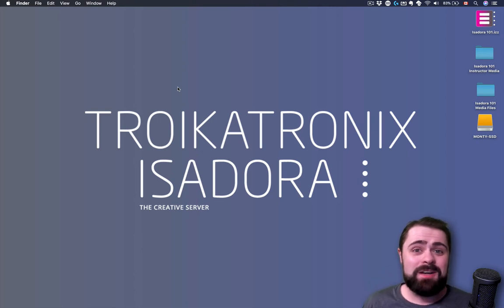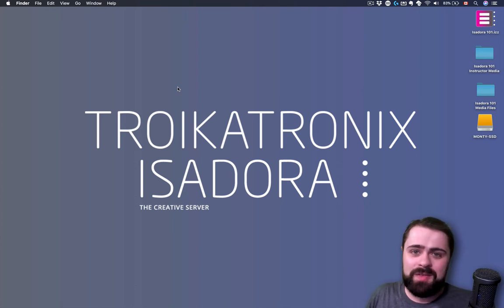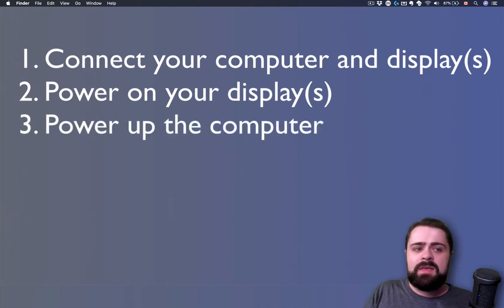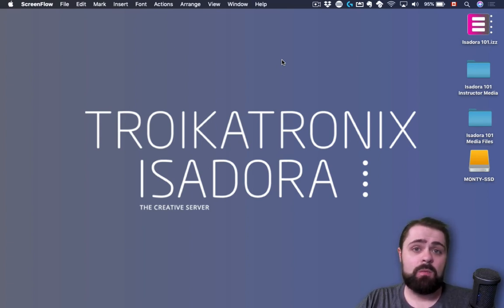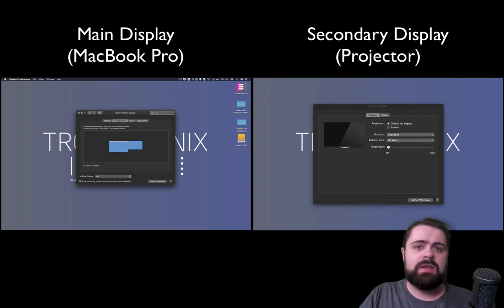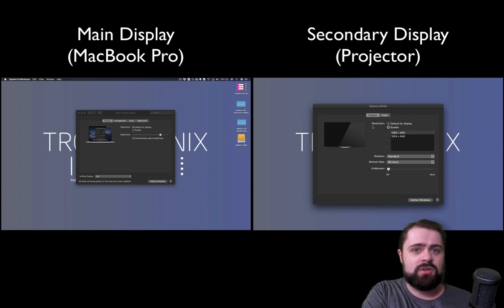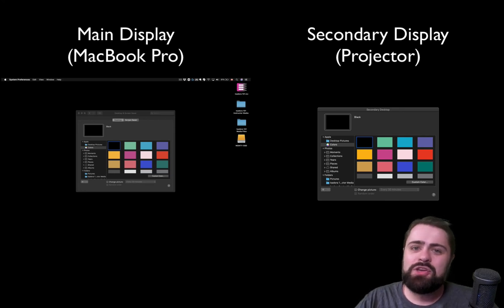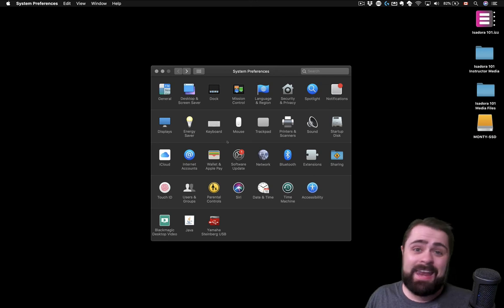Isadora 101 - 3A: How to Set Up Mac OS for Video Output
In this tutorial for Mac OS users, we’ll walk through how to connect your Mac to a video projector and/ or display, then demonstrate how to configure the display settings on Mac OS to work best with Isadora’s video output. We'll also cover a few common troubleshooting problems and configuration issues you may run into when setting up your Mac. These best practices are critical to know before we dive into Isadora's Stage Setup in the next tutorial!